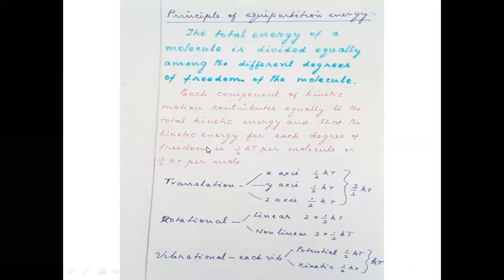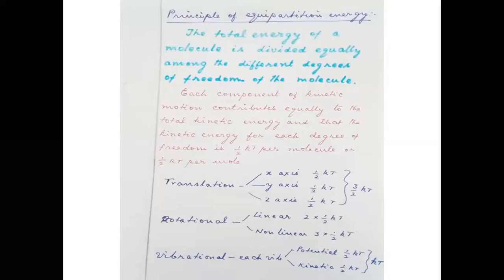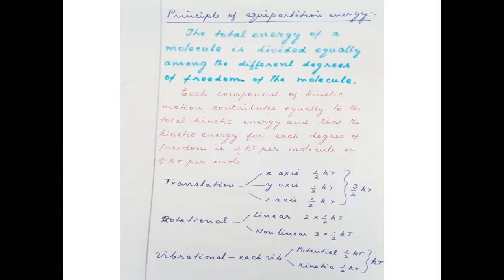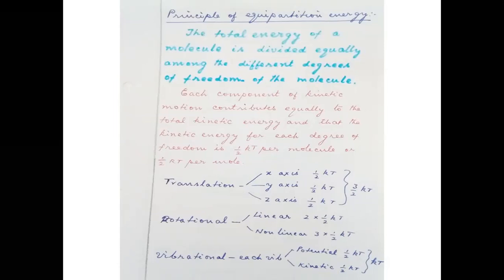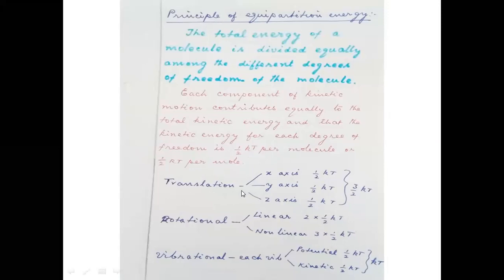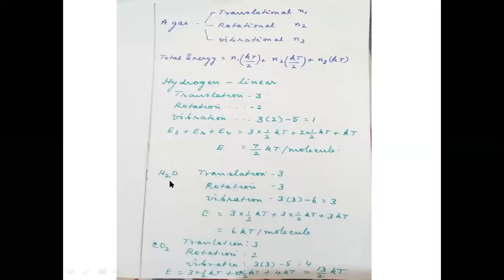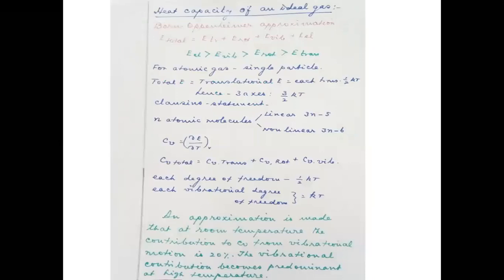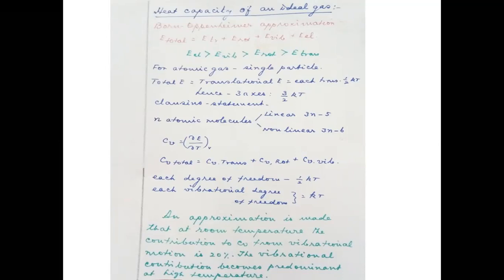gaseous state 10